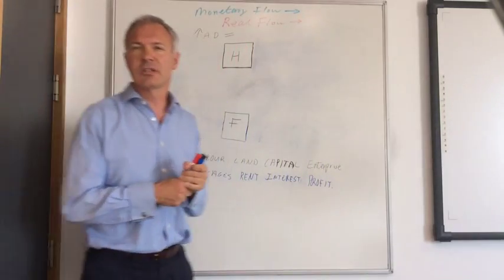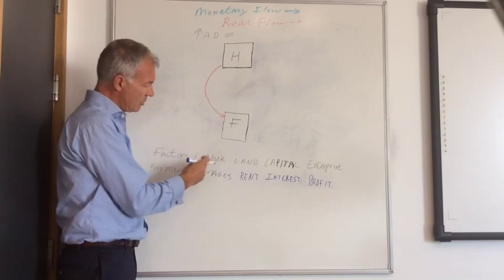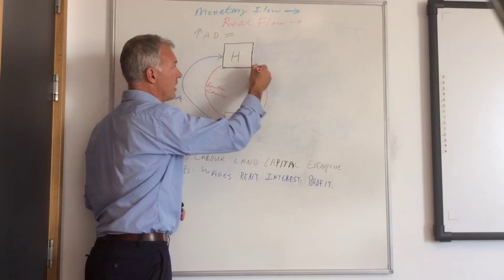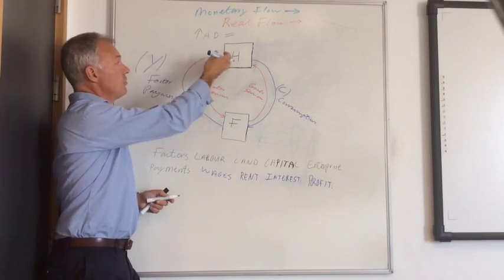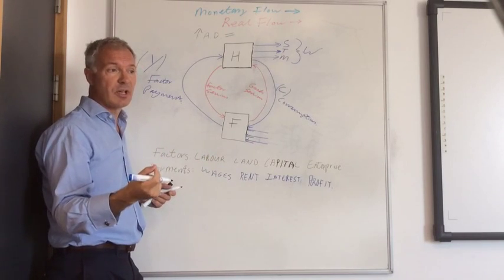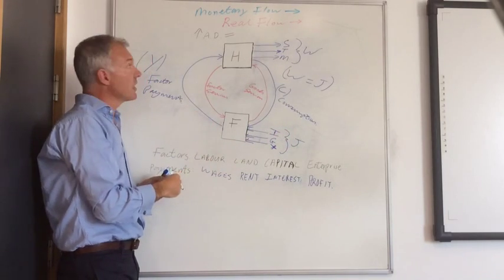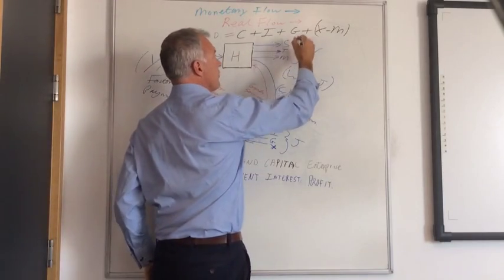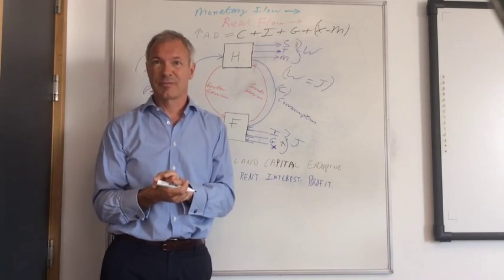The Circular Flow of Income. A basic model of the whole economy.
Basic macro economics.